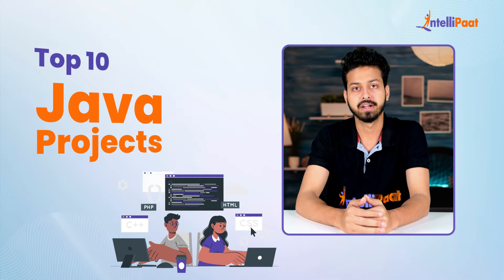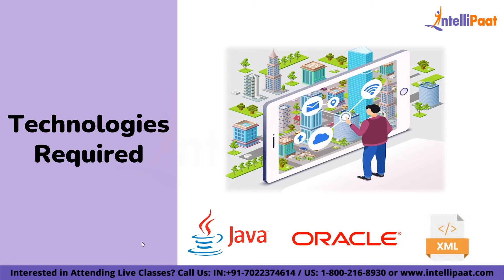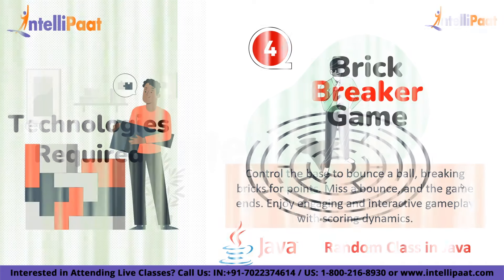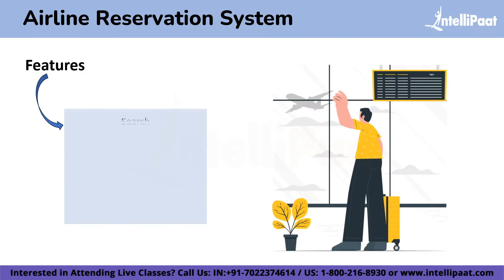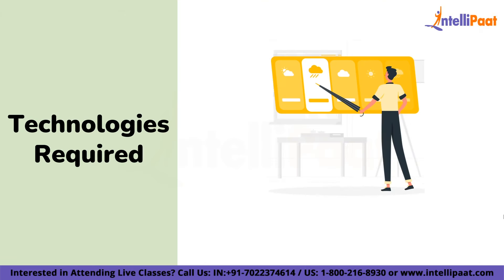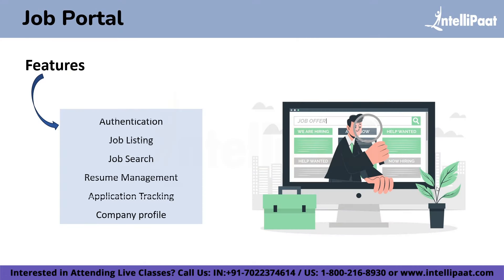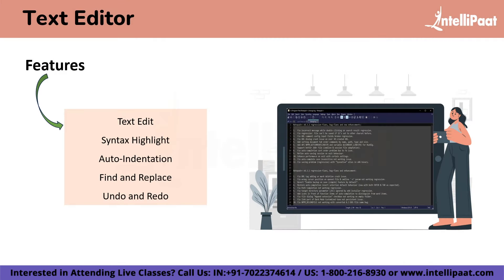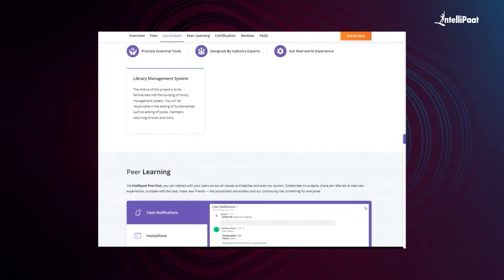Top 10 Java Projects for 2024 | Java Projects for Resume | Java Programming Projects | Intellipaat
In this video, we will look into the top 10 Java projects for 2024. This video will provide you with some popular Java project ideas for your resume. This video will assist you in gathering all the necessary skills for projects from beginner level to advanced level.

🔵 Following topics are covered in this session:
00:00 - Introduction to Top 10 Java Projects For 2024
00:47 - Smart City Traveler
01:45 - Currency Converter
02:48 - Number Guessing Game
03:46 - Brick Breaker Game
04:37 - Airline Reservation System
05:41 - Weather Forecasting
06:54 - Chat Application
08:00 - Job Portal
08:55 - Social Networking Site
09:36 - Text Editor

✅Where is Java used in the real world?
Java is frequently used to create online applications, and it offers several web development tools, including JSP, Servlet, Struts, Spring, and Hibernate. These technologies make it easy for developers to design any web application based on the client's requirements.

✅Is Java still useful today?
Yes! Even though there are newer languages out there, Java has remained popular due to its versatility and robustness.

✅Will Java stay in the future?
It's a language that's here to stay and won't disappear anytime soon. Java is versatile and can be used in various types of applications, including desktop, mobile, and web apps. It's also relevant in the cloud and AI fields, making it a versatile and future-proof choice.

Our Java certification training course lets you master the Java programming language. We provide the best online training classes to help you learn OOP concepts, J2EE, core and advanced Java, JDBC, Objects, and Classes. As part of the training, you will get to work on real-world industry projects.

☑️Software Developers, Architects and Web Designers
☑️Students and professionals looking to be Java Developers

👉🏼Certification
👉🏼Job Assistance
👉🏼Flexible Schedule
👉🏼Lifetime Free Upgrade
👉🏼Mentor Support

✅Core Java Concepts
✅Writing Java Programs using Java Principles
✅Language Conceptual
✅Operating with Java Statements
✅Concept of Objects and Classes
✅Introduction to Core Classes
✅Inheritance in Java
✅Exception Handling in Detail
✅Getting started with Interfaces and Abstract Classes
✅Overview of Nested Classes
✅Getting started with Java Threads
✅Overview of Java Collections
✅Understanding JDBC
✅Java Generics
✅Input/Output in Java
✅Getting started with Java Annotations
✅Reflection and its Usage